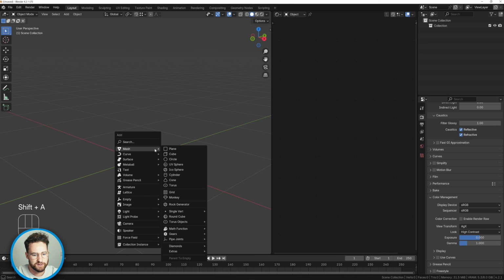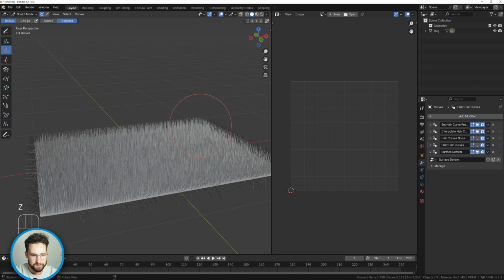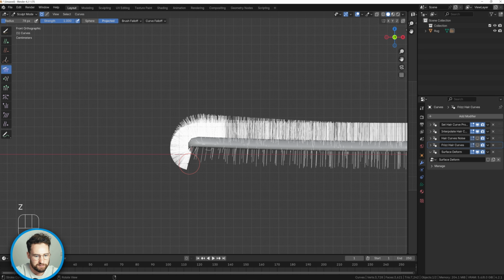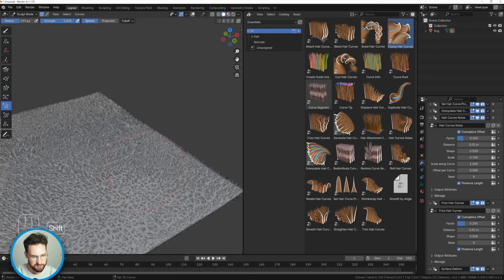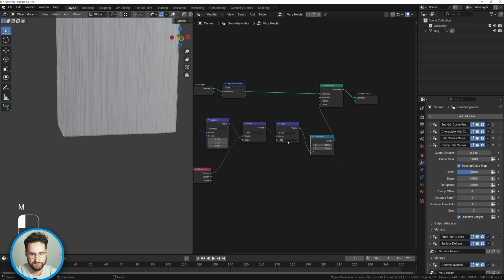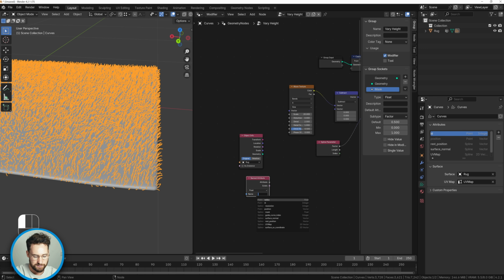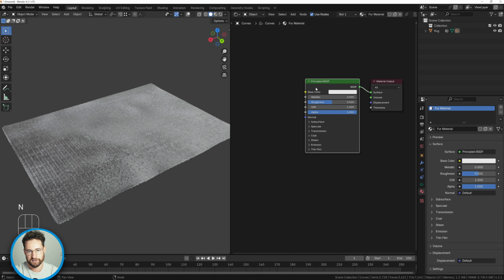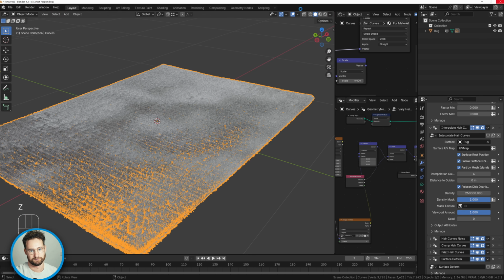Creating the perfect rug in 20mins - Blender 4.2!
🔹 Welcome to iMeshh! 🔹 3D Assets

In this video, I'll guide you through creating a realistic rug in Blender. We'll dive into modeling the rug's base mesh, adding lifelike fur using Blender's newest hair system, and applying advanced modifiers and materials to achieve a professional finish. Whether you're new to Blender or an experienced 3D artist, you'll find these techniques invaluable for enhancing your 3D scenes and creating custom assets.

What You’ll Learn:

How to model a rug base mesh in Blender.
Adding realistic fur using Blender's hair curves.
Sculpting and adjusting fur guides for natural effects.
Applying modifiers like noise, frizz, and clump for realism.
Using geometry nodes to vary fur height and add intricate details.
Creating and applying materials using the Principled Hair BSDF shader.

00:00 - Introduction
01:44 - Setting up the rug's base mesh
03:04 - Adding hair curves for fur
04:04 - Sculpting and adjusting fur guides
09:28 - Applying noise and frizz modifiers
11:43 - Using geometry nodes to vary fur height
19:34 - Creating and applying materials
22:59 - Conclusion